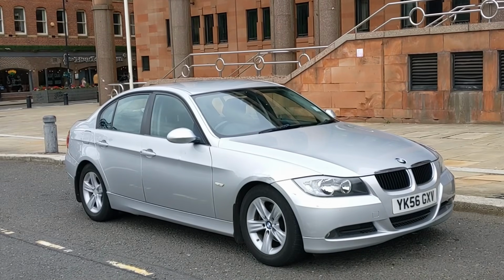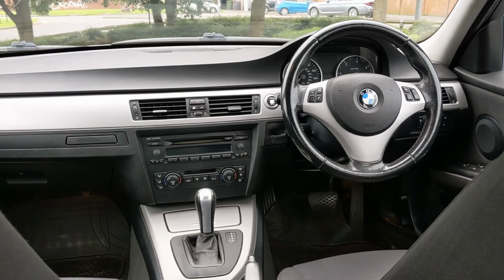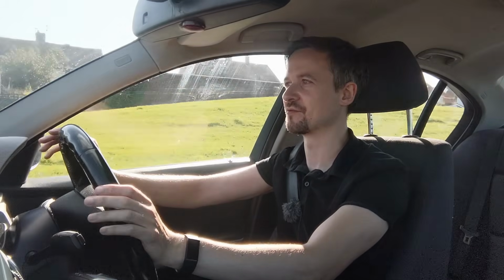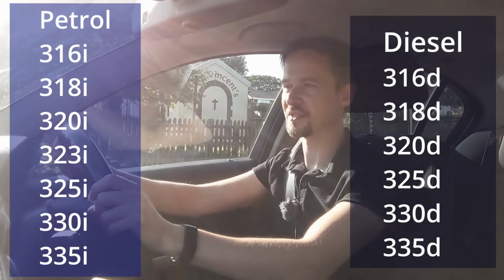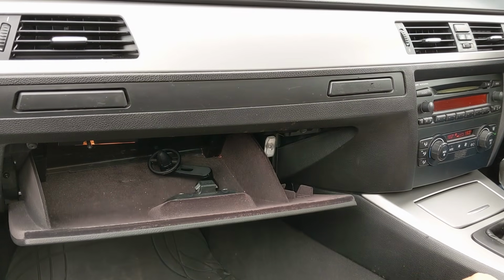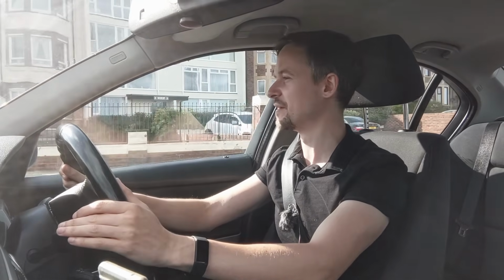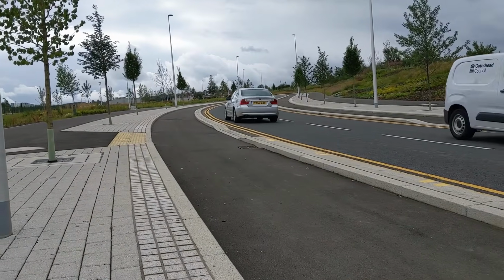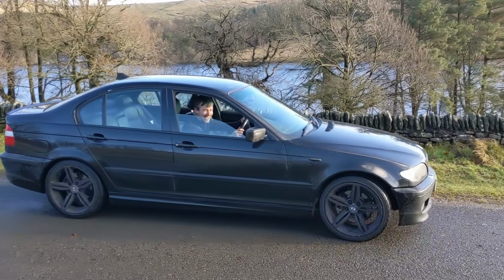Here's why the E90 BMW 3-Series is so good.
The E90 generation BMW 3-Series has been with us since 2005. It was a highly praised car at the time, and it's still a great car now.

Review of the E90, E91, E92 and E93 cars.

Model on test: 2006 320d SE Saloon.